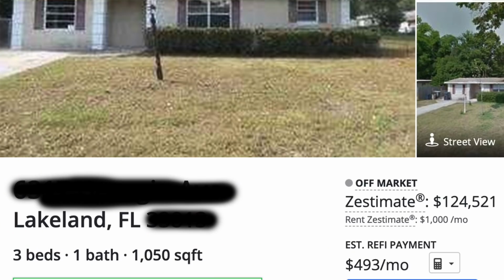Understanding Return on Investment ROI | P4 of Nomadic Passive Income Series E539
I explain Return on Investment (ROI) and risk factors in passive income sources like rental properties

Electric Equipment:
2000w AIMS Inverter
Midnight Solar Classic 12v 150SL Charge Controller
Blue Sea 12v ML-ACR
Trojan T105-RE Deep Cycle Lead Acid Batteries
My favorite crimping tool

Other:
PH Tester for Kombucha and Jun

Amazon Gift List:
Wandering Book Exchange & Tea House